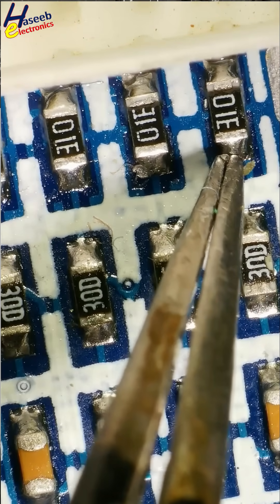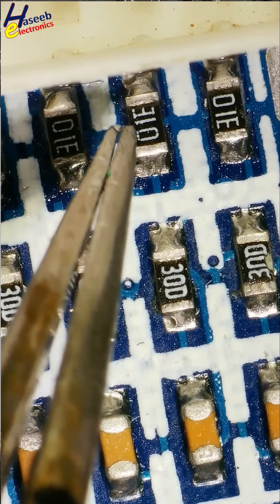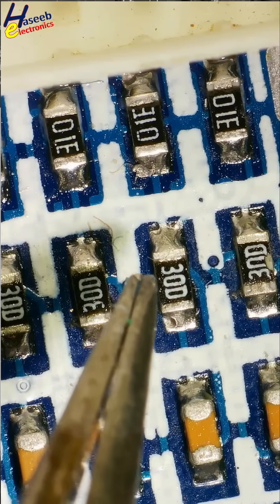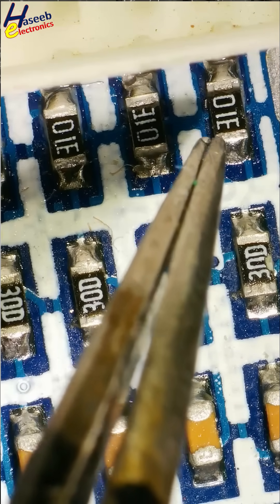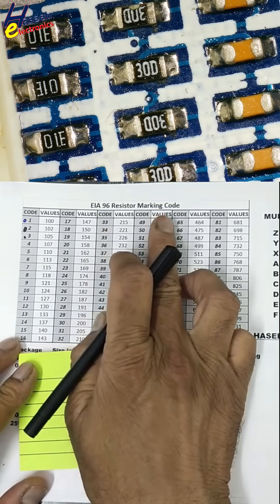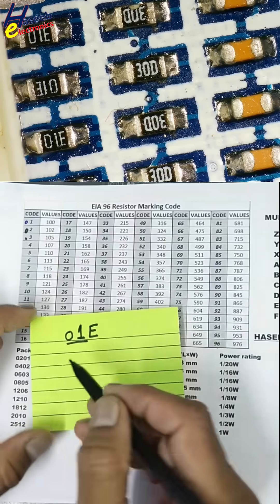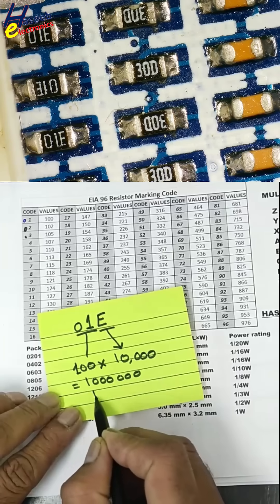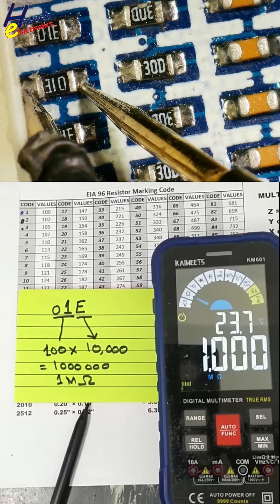Decode 01E E96 SMD Resistor Code in Seconds! 🔍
Struggling to understand 3-character SMD resistor codes like "01E"? 🤯 This quick video shows you how to decode E96 series resistor markings used in precision SMD resistors. Learn how to find the exact resistance value using the E96 code chart and multiplier system.
🛠 Ideal for electronics repair, hobby projects, and PCB troubleshooting!
🧠 Learn in under 60 seconds.
In  video nummber {1310} How to Decode E96 SMD Resistor Marking Code 32B| SMD Identification Guide by Mohammad Ashraf from Haseeb Electronics. Learn how to decode E96 SMD resistor marking codes used for 1% tolerance resistors. In this video, Haseeb Electronics explains the EIA-96 standard in a simple, step-by-step format. Perfect for electronics hobbyists, students, and professionals working with surface-mount components.
✅ Decode "01E":
01→ Base value from EIA-96 = 100
E → Multiplier = ×10000

🎯 Final Calculation:
100X 10000 =  1000000Ω = 1MΩ

Value if 01E smd resistor is = 100X 10000 =  1000000Ω = 1MΩ    (1% tolerance SMD resistor)

👉 Covered in this video:
What is E96/EIA-96 resistor code?
How to read 3-character SMD resistor codes
Base value + multiplier method
Quick examples and tips

e96 smd resistor code
how to read smd resistor codes
smd resistor marking explanation
eia-96 resistor code
3 digit smd resistor code
1% smd resistor code
decode e96 resistor
smd component identification
smd resistor tutorial
electronics for beginners
haseeb electronics channel
electronics repair basics
how to identify smd resistors